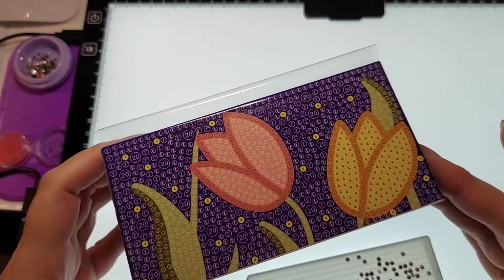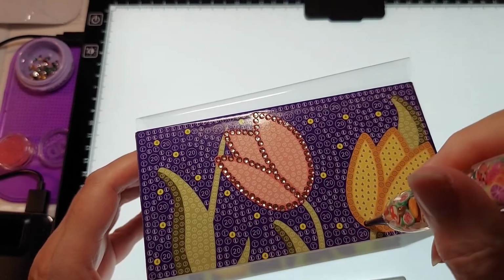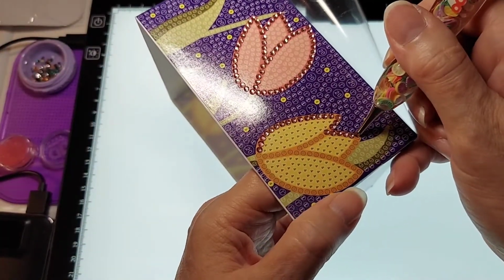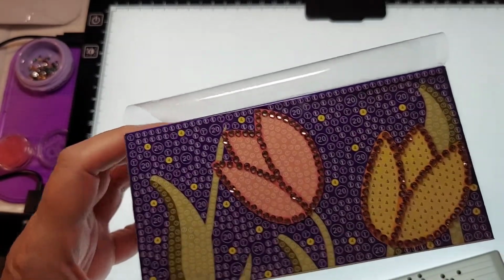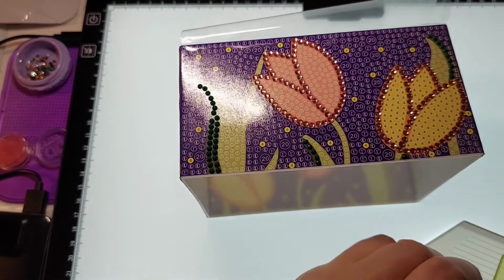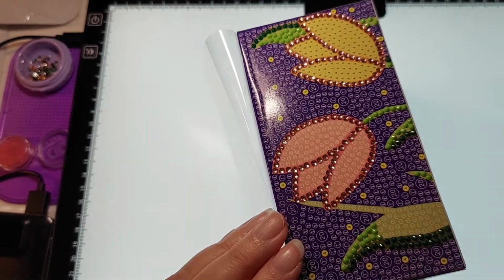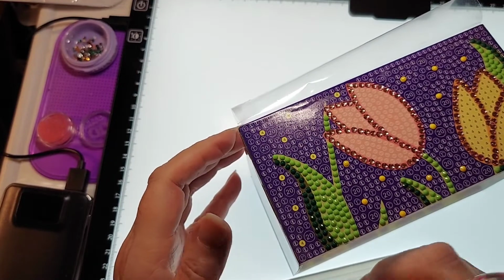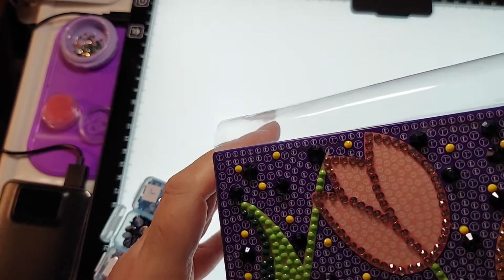WIP & CHAT 🌷🌷🌷TULIP TISSUE BOX from GBFKE